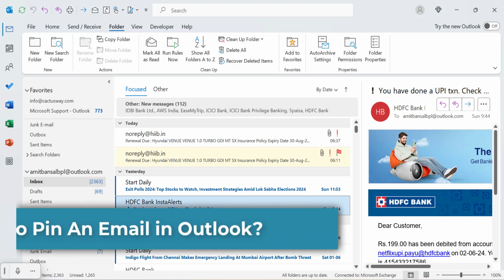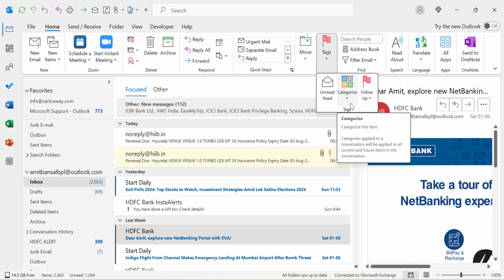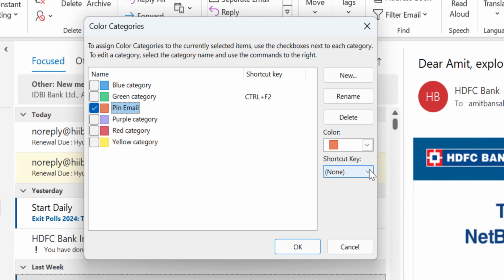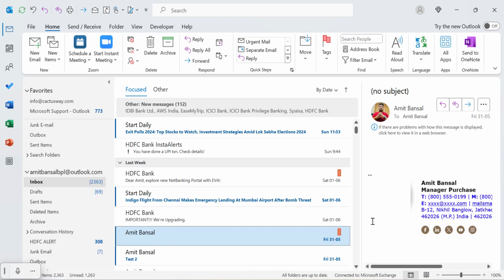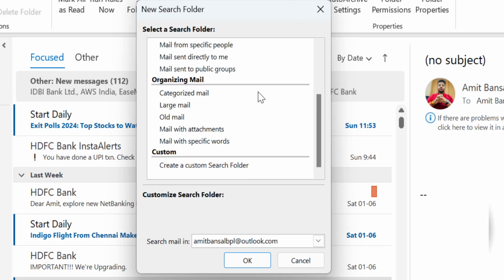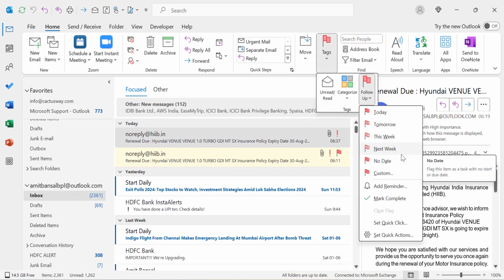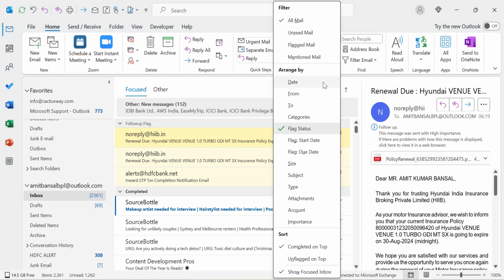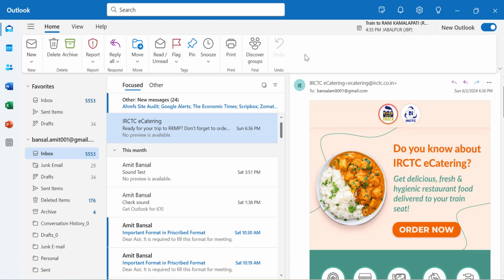How to Pin 📍 An Email in Outlook?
Learn how to pin 📍 an important email in Outlook to keep it easily accessible at the top of your inbox. This quick tutorial will show you step-by-step how to make sure your crucial messages stay front and center.